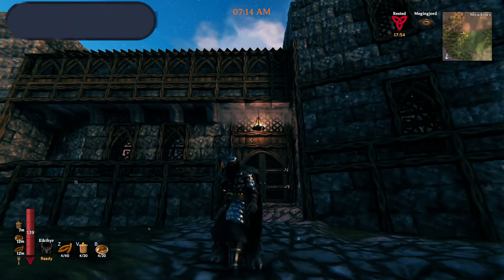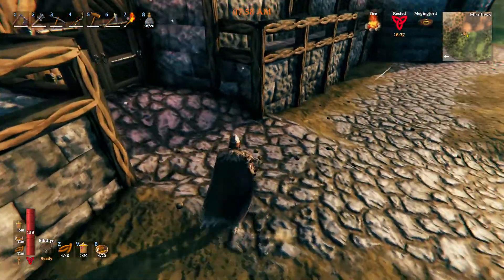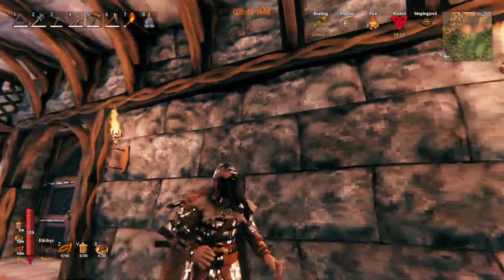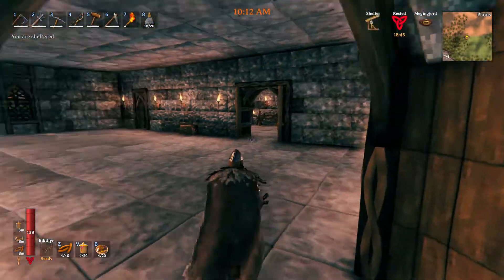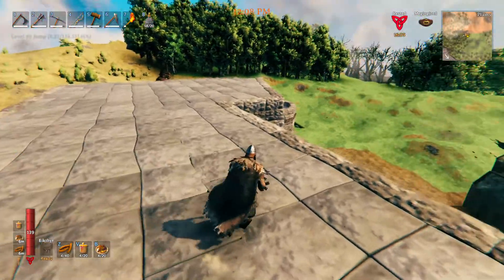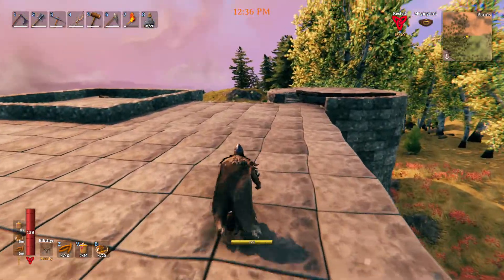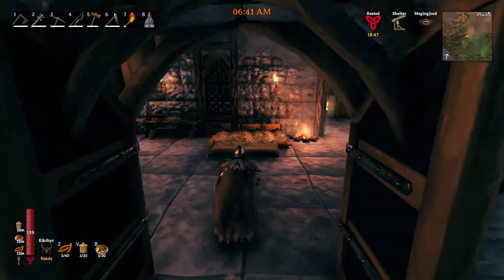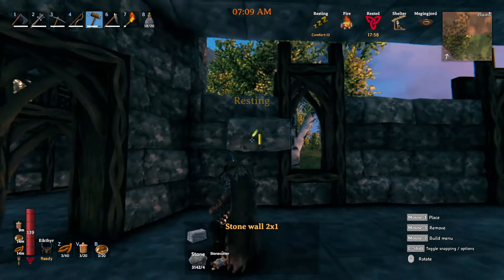Valheim (Modded) Ep 12 - Hidden Room Idea & Some More Base Building!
I would greatly appreciate it and it would really help me out! :)

Have a game you'd like to see on the channel? Go ahead and leave suggestions down below!

MODS WE HAVE RUNNING:

*All Mods used are from Nexus*

Valheim Plus
Plant Everything
Any Portal
Farm Grid
Simple Recycling
Equipment & Quickslots
First Person View